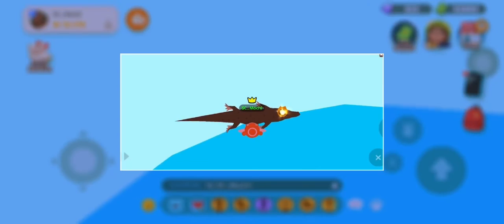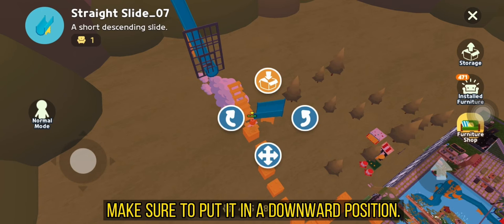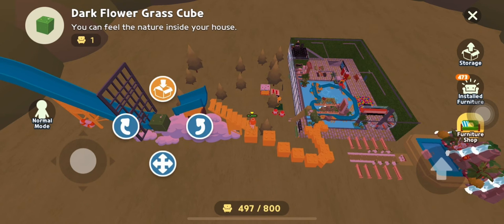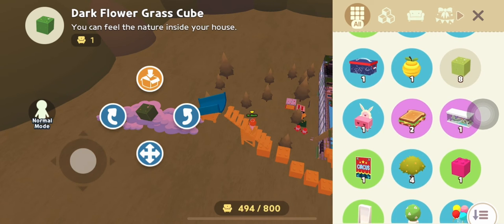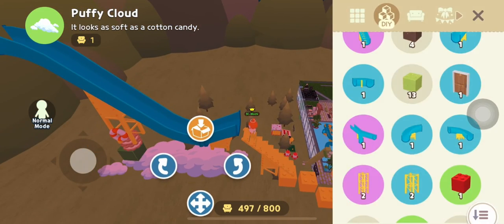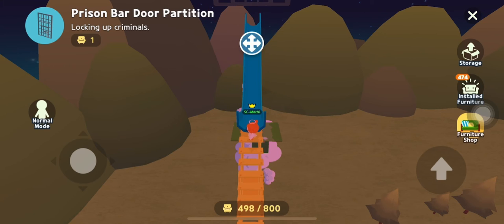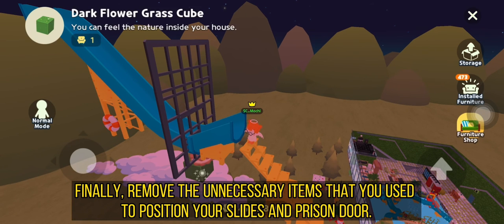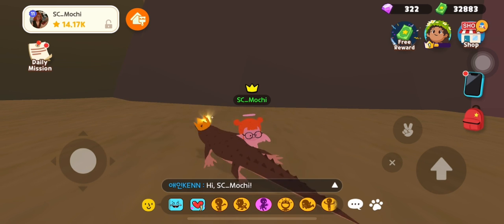PLAY TOGETHER | HOW TO CREATE A SKY CANNON!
Launch yourself to the sky with this slide cannon!